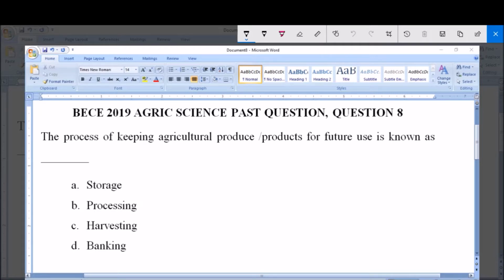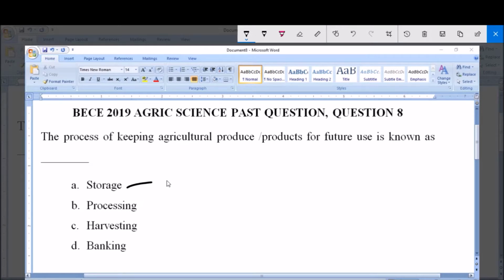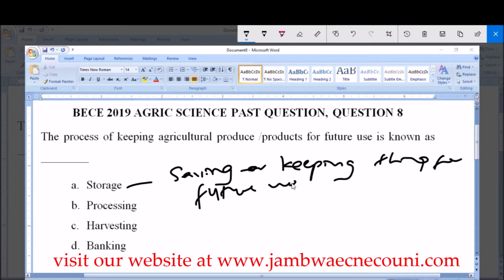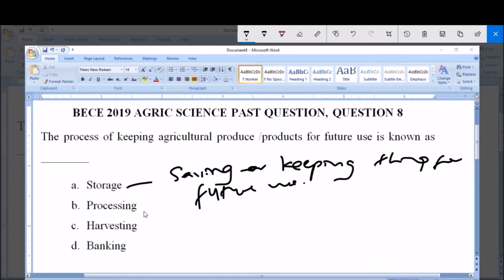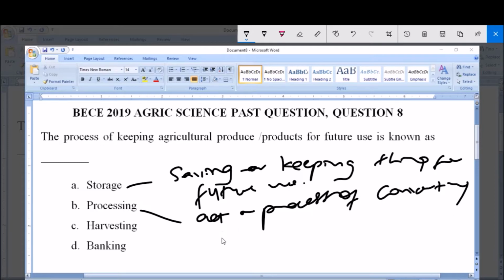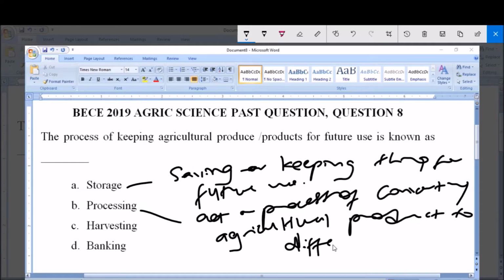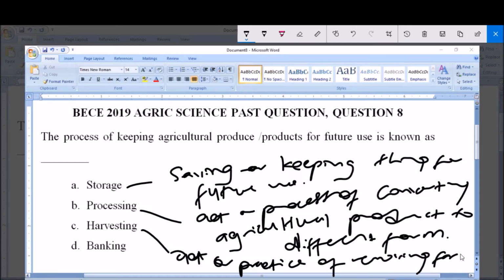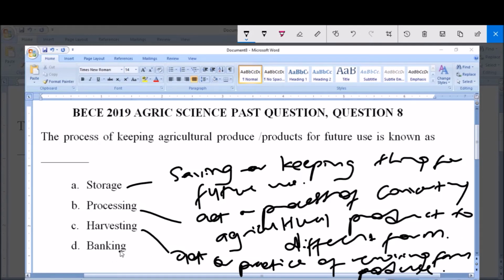BECE 2019 AGRIC SCIENCE PAST QUESTION 8 Storage